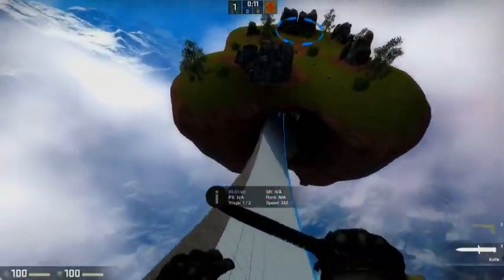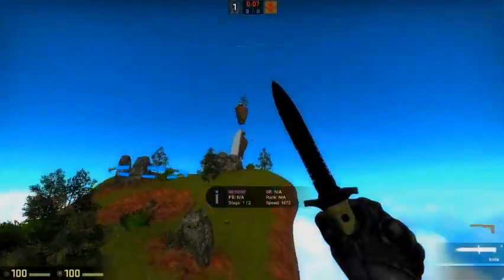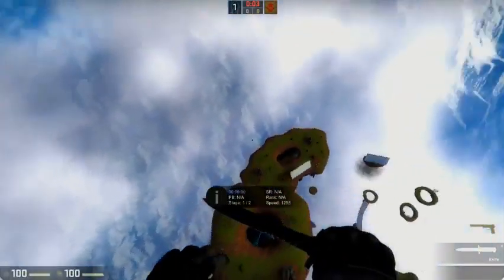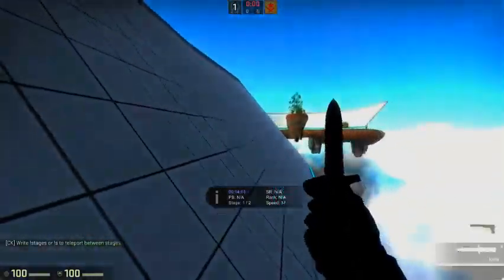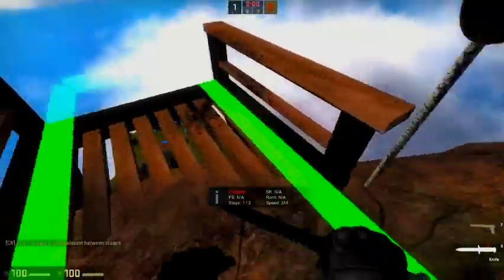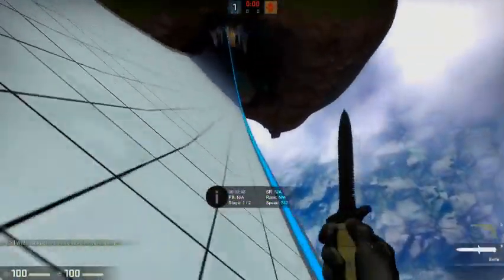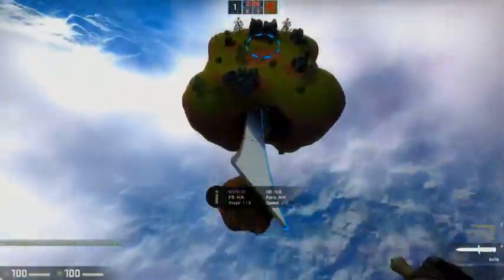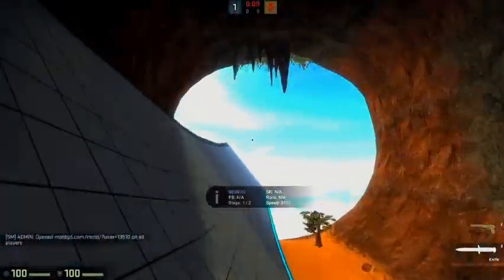How to make an expose video!!! (JADE, KAYLA, GHOST, EVIOSS, ALL U PLG DRAMA)